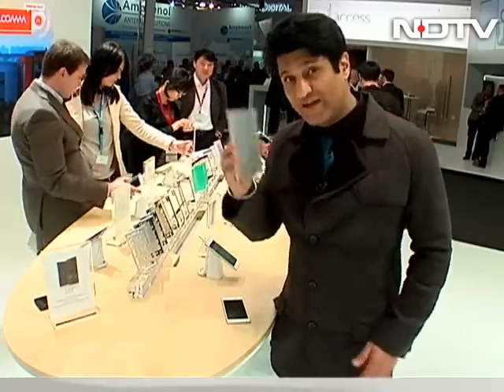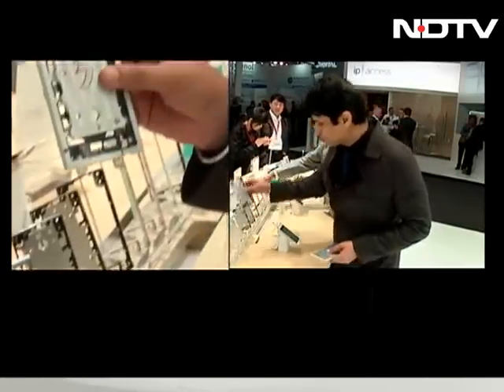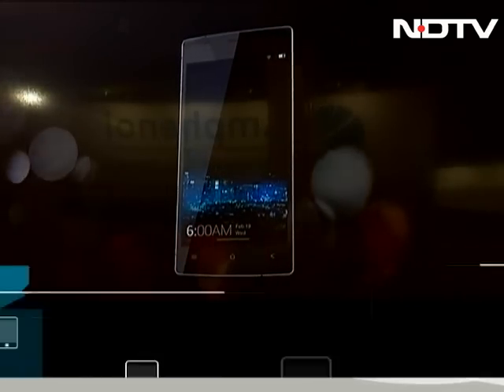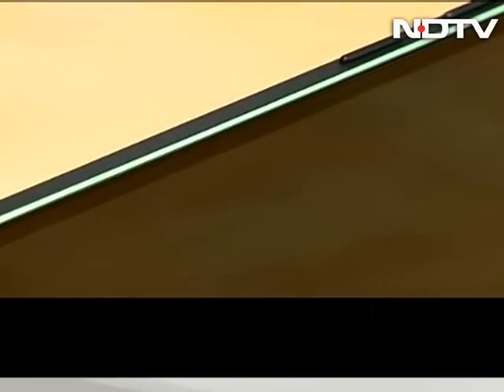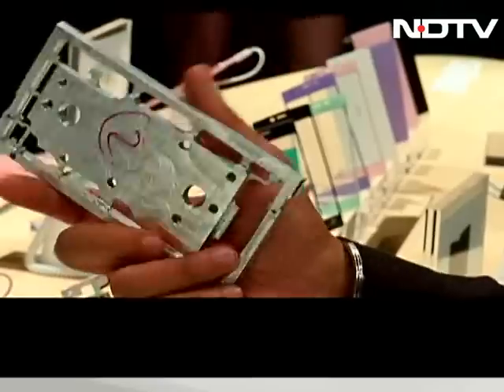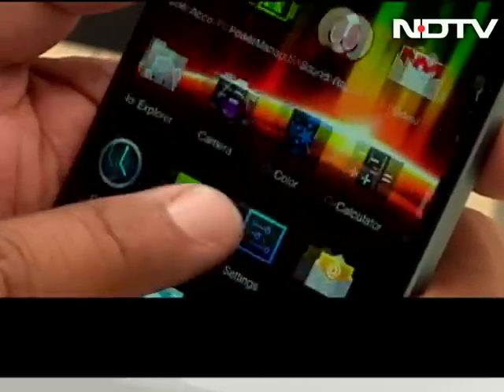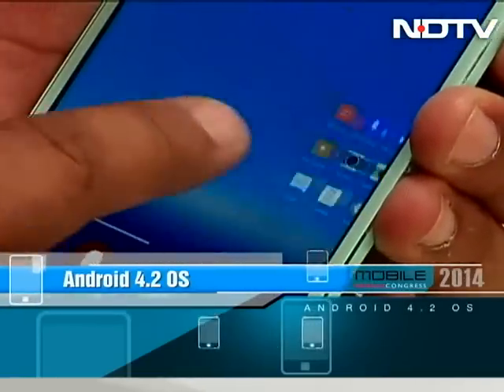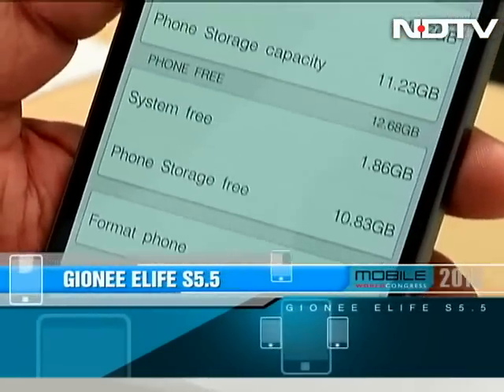Cell Guru at MWC 2014: Gionee Elife S5.5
Cell Guru explores the world's slimmest smartphone ever, made by Gionee, the Elife S5.5, which is just 5.5mm thin. The smartphone additionally offers a full-HD display, 1.7GHz octa-core chip and much more.